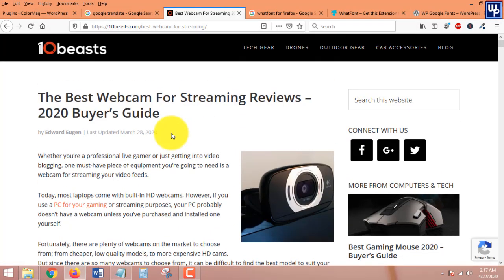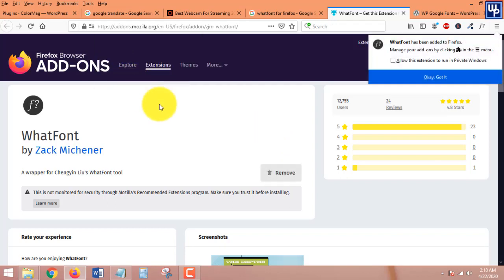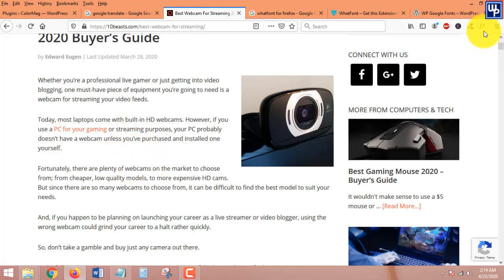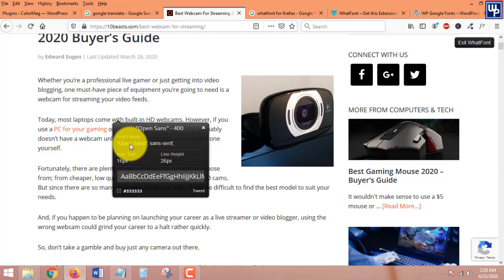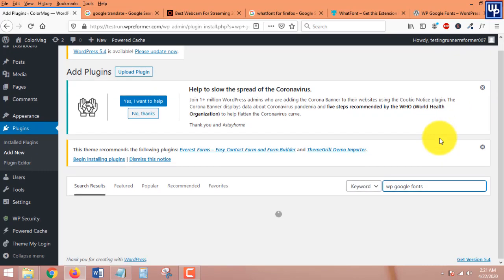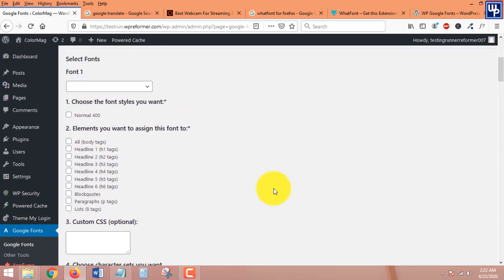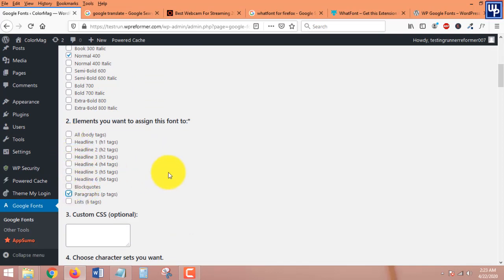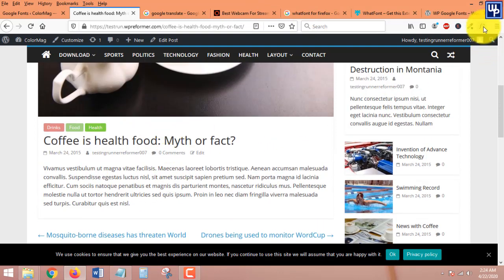How To Find Out And Copy Fonts Used In Other Wordpress Websites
If you think that the font styles you are using on your website

are too ugly and you found beautiful fonts used in other website and

you want to use the same for your website too, but the problem is

you don't know the name of the fonts other websites are using, then

consider that this problem is already resolved. In this tutorial,

you will learn exactly how to find out what fonts other

websites are using. So, keep watching

Please Support WPReformer So that we can create even more wonderful video tutorials.

This Video Is All About:
how to identify a font from a website